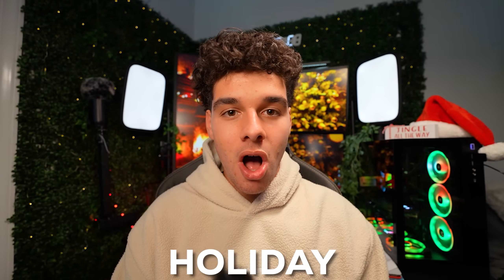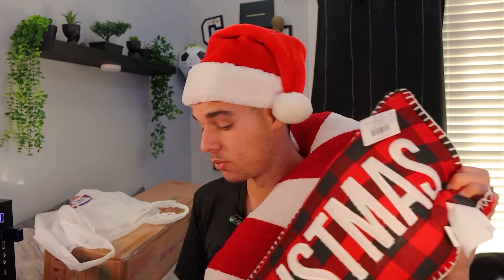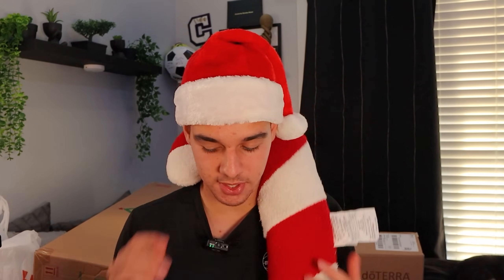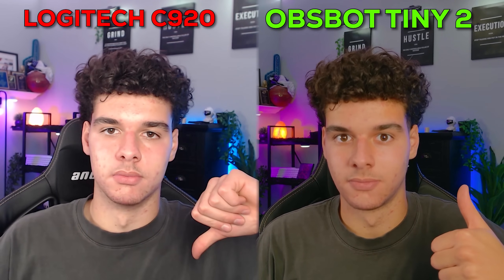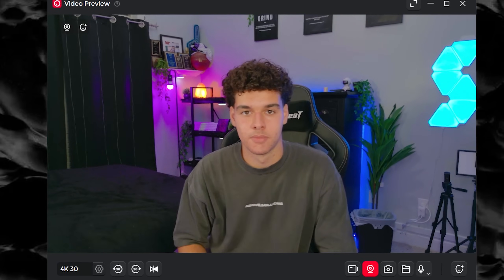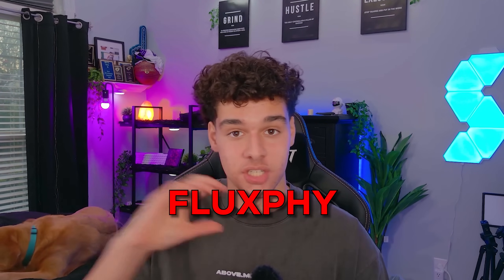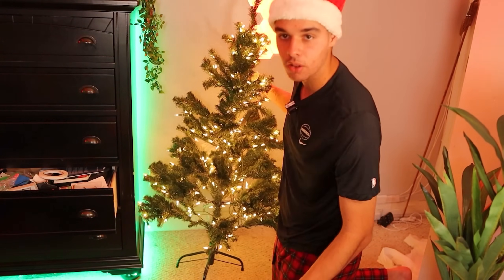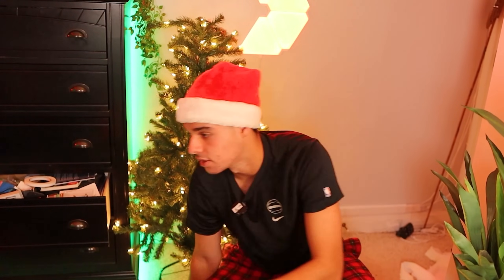Transforming My $12,000 Gaming Setup For Christmas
🎨 Thumbnail Designer ➜ me 🖌️ DM on Discord for commissions

Others:
Infraction - Early Morning
🎵Song: Sunbalt - Euphorial